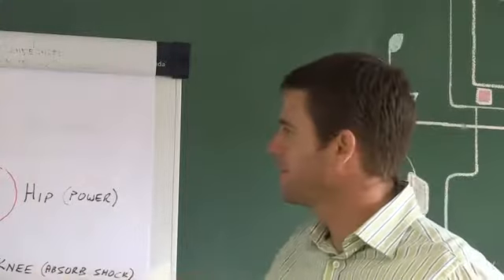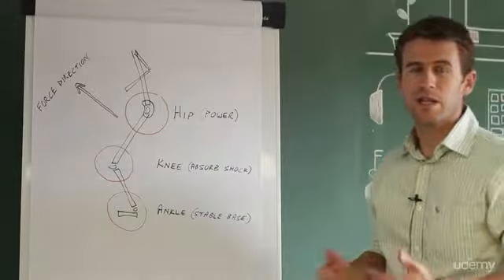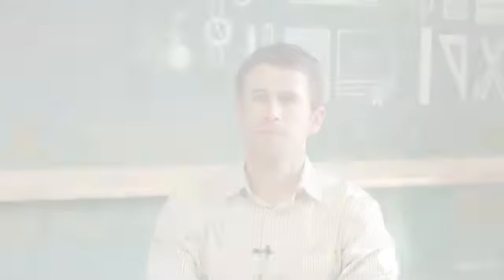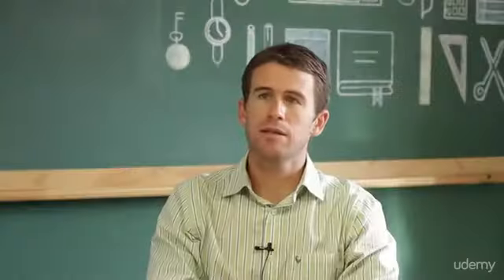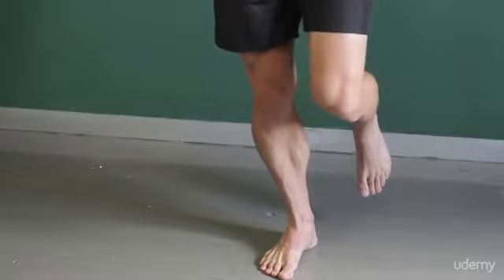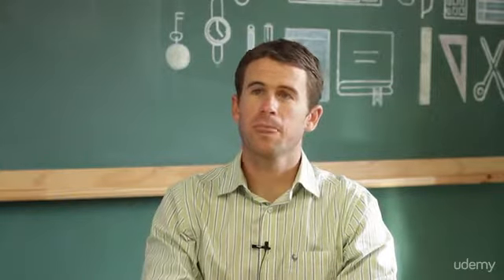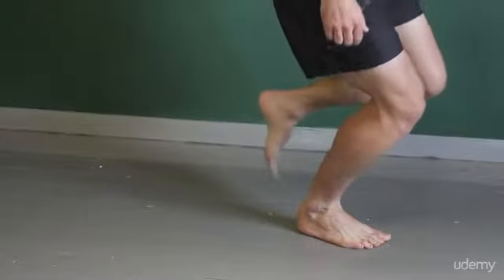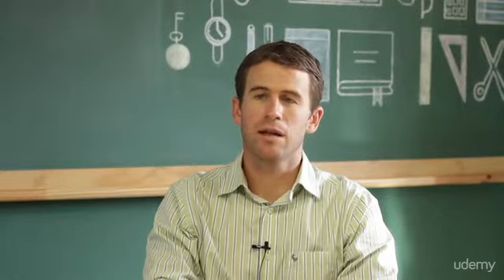Understand the Biomechanics of Your Running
Your Guide To Injury-Free Running: How To Be a Better Runner
How to understand, evaluate and improve your running to run injury free and  become a happier and better runner.